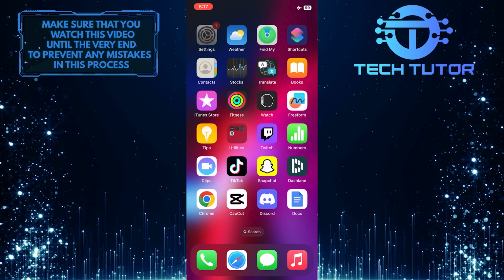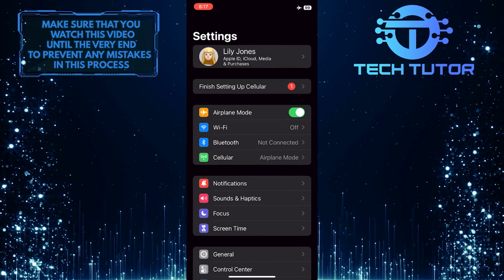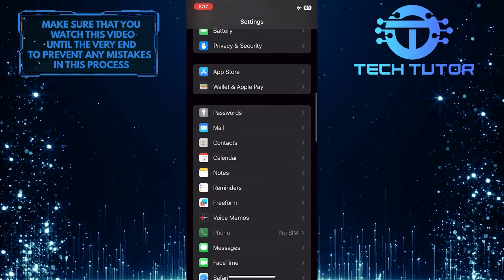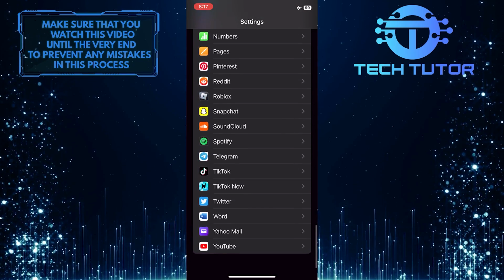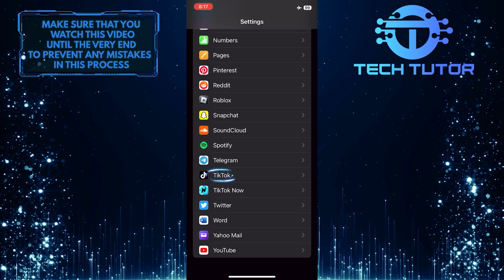How To Hide Your TikTok Account From Contacts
Do you want to hide your TikTok account from contacts? If so, this video is for you! We'll show you how to make sure your friends and family don't see what you're up to on the app. You'll learn how to easily hide your TikTok account and make it invisible to people in your contact list so that no one has access to your content without your permission. Don't miss out on learning how to protect yourself online! Watch our video now and find out how!